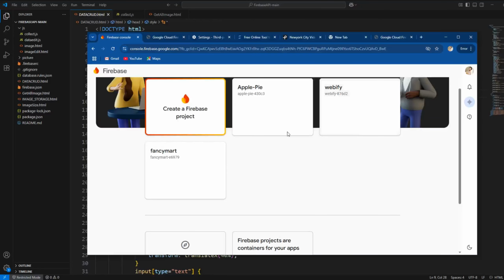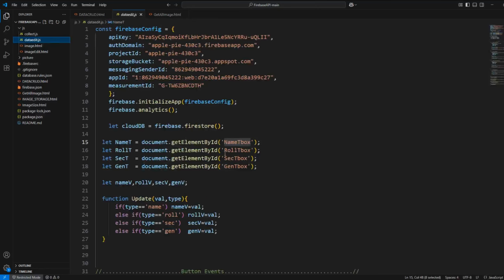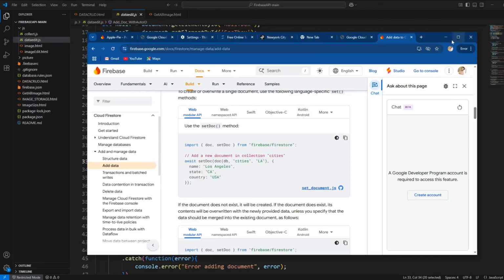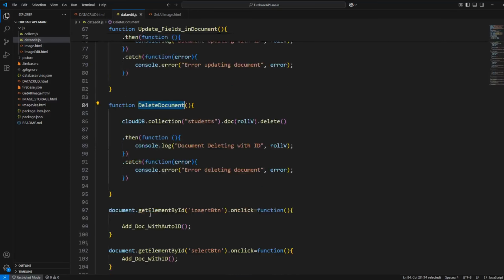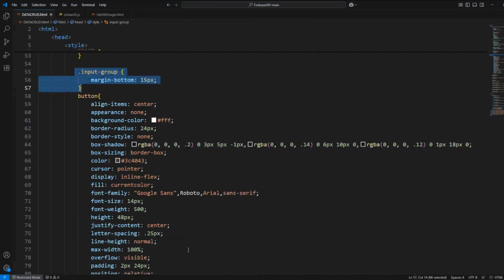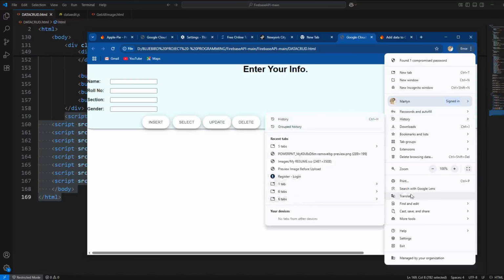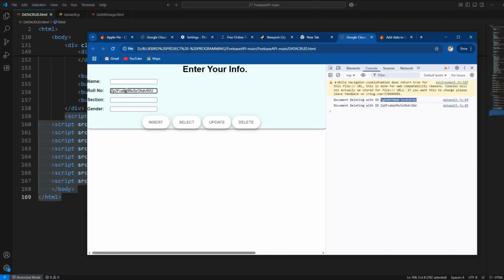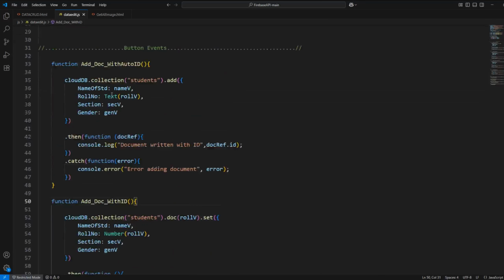CRUD Operation According To Database Update | Create Read Write Update For Firebase Firestore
MOVIE LINK SHARED ON BELOW DESCRIPTION | Firebase Database development is quite important, especially for developers building modern web and mobile applications. Firebase offers a powerful backend-as-a-service platform that simplifies many complex aspects of app development, such as real-time data synchronization, user authentication, offline capabilities, and cloud storage. It enables developers to build fully functional apps without managing their own servers, making it ideal for startups, solo developers, and rapid prototyping. Firebase's Realtime Database and Cloud Firestore are particularly useful for apps that require live updates, such as chat applications, collaborative tools, and dashboards. Learning Firebase also introduces valuable concepts like NoSQL data modeling, serverless architecture, and security rules. However, for large-scale enterprise systems or applications with complex relational data and custom backend logic, Firebase may not always be the best fit. Still, understanding Firebase database development is a highly relevant and practical skill in today’s fast-paced app development environment.

2. Squid Game Season 1,2,3